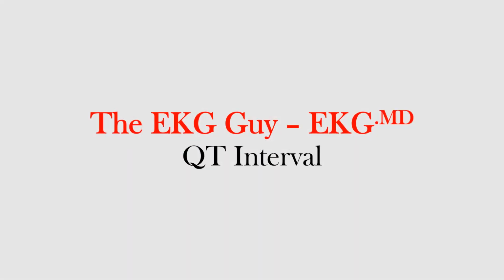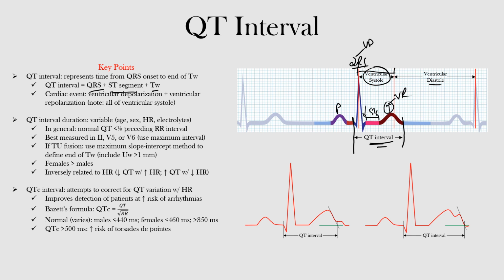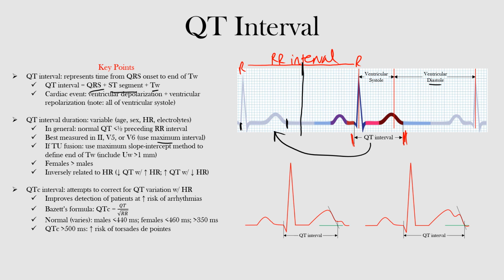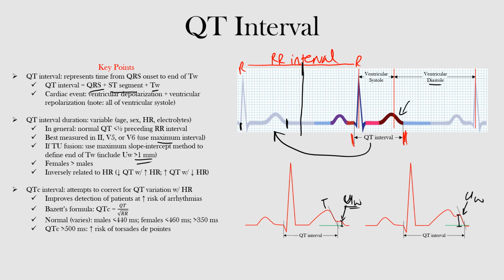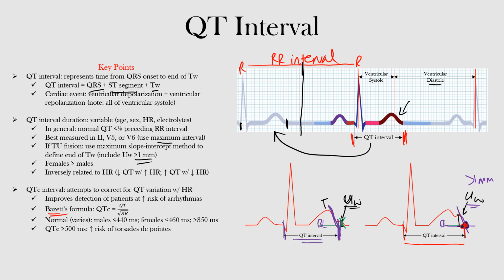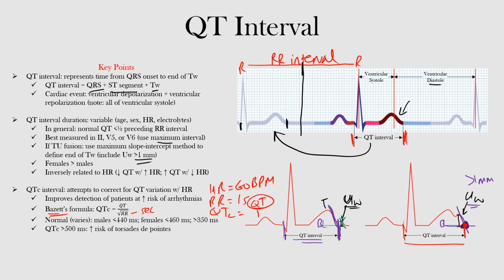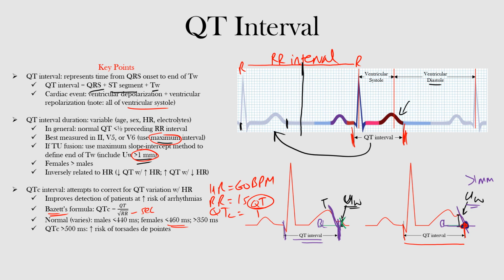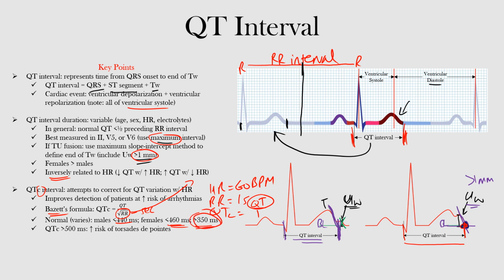QR interval in ECG